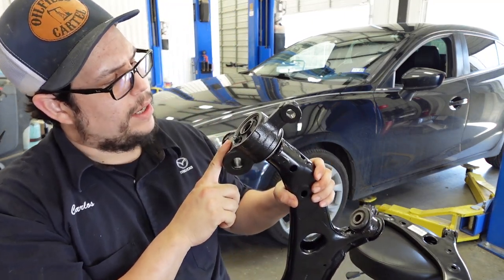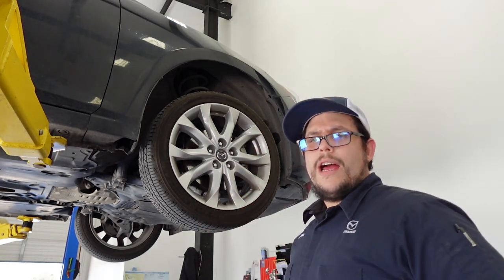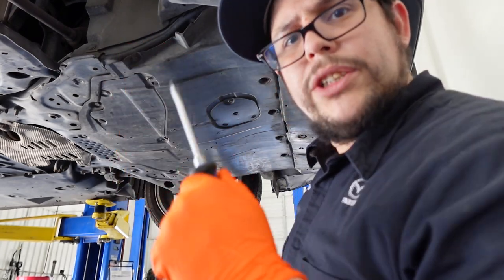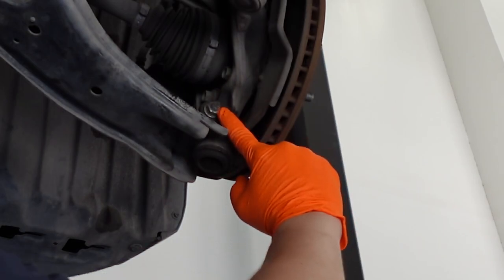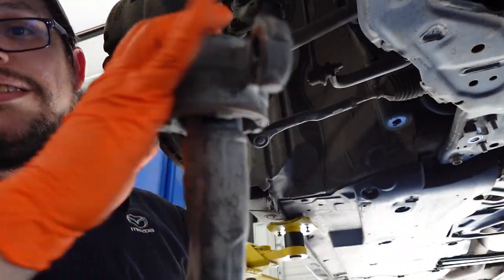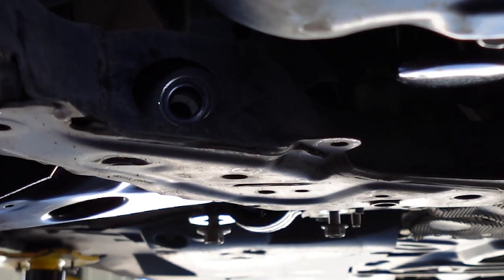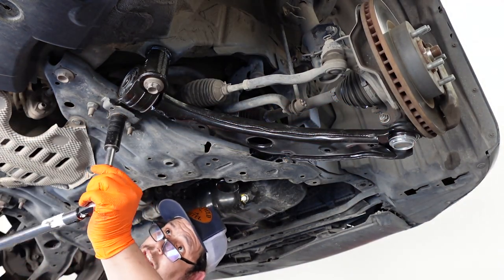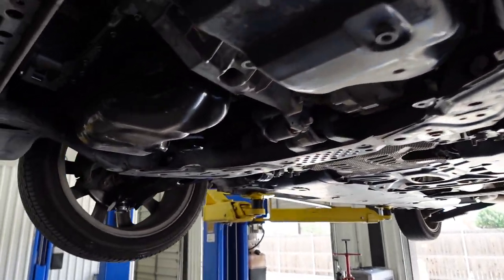Mazda 3 3rd Gen Lower Control Arm Replacement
Quick tutorial on replacing the lower control arms on your 3rd Gen Mazda 3.